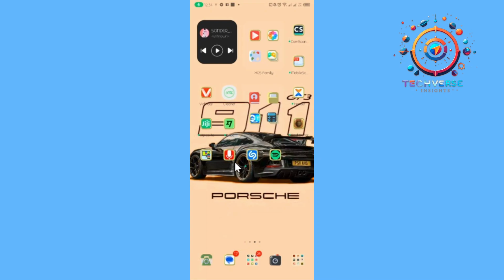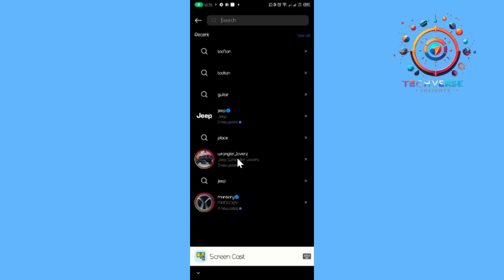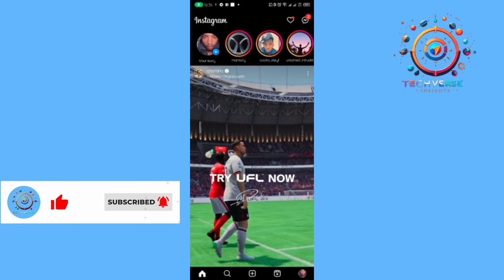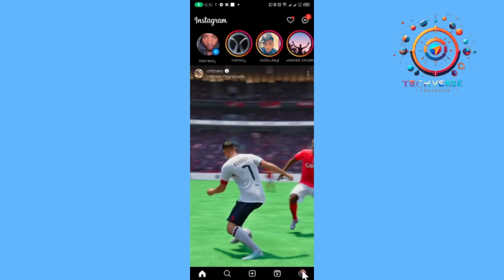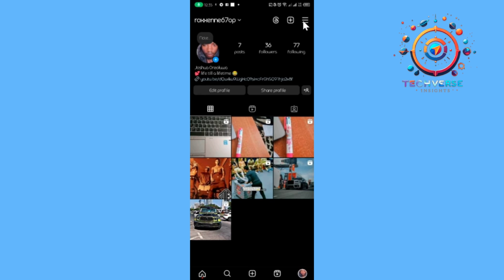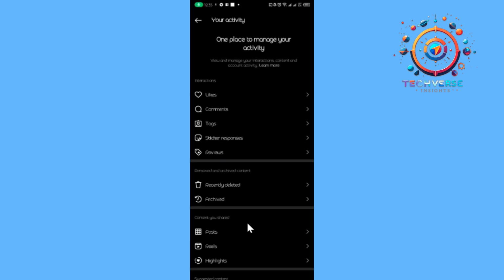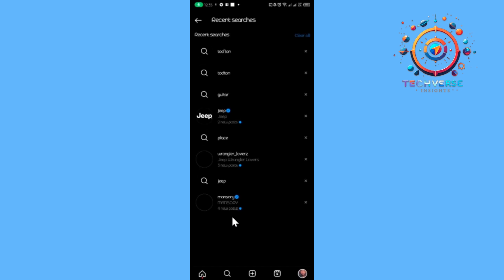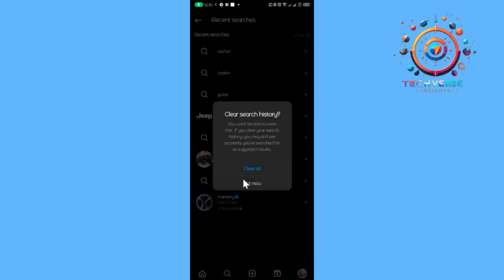How To Check Recent Searches On Instagram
Want to know how to view your recent searches on Instagram? In this video, we’ll show you how to check your recent searches on Instagram step by step. Whether you’re looking to revisit a profile, hashtag, or location you’ve recently searched for, we’ve got you covered. Follow our easy tutorial to quickly access your search history and keep track of your recent activity on Instagram. Stay organized and efficient with your Instagram searches—watch now!